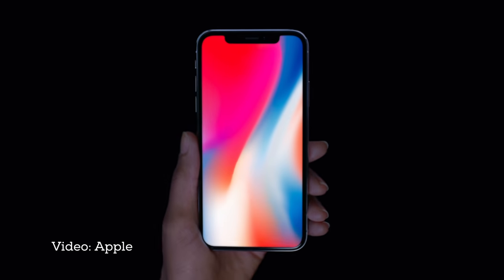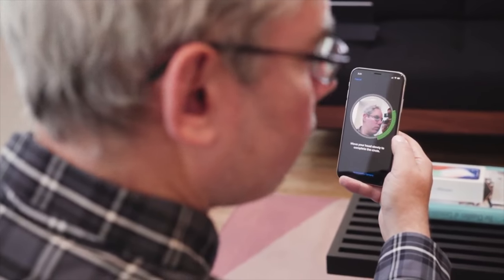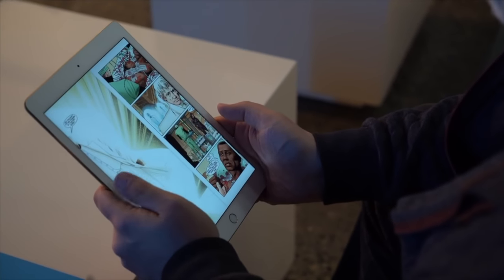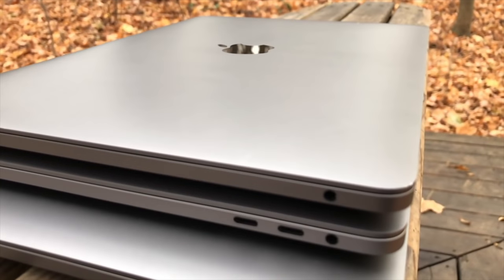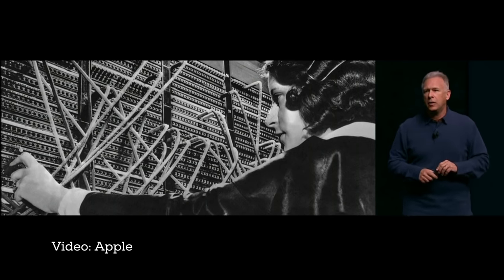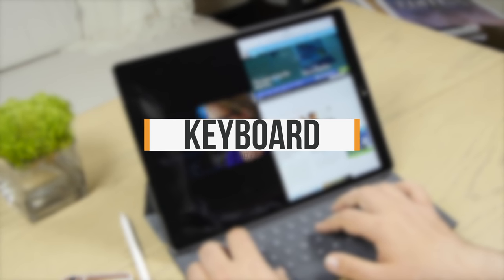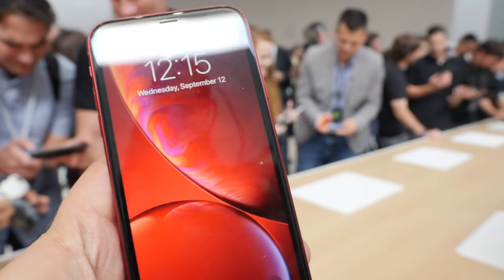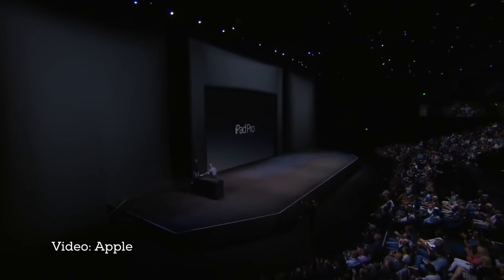iPad Pro X (2018) Preview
and sign up for free. First 200 people get 20% the premium course!

The minute we saw iPhone X kick bezels and home buttons to the curb, iPad was put on notice. It had a year, maybe more or maybe less, before Apple’s new “modern” design language came looking for it.

Now, based on all the rumors to date, modern has come, modern has found it, and a lot more has come with it.